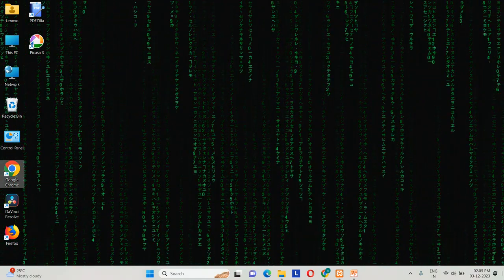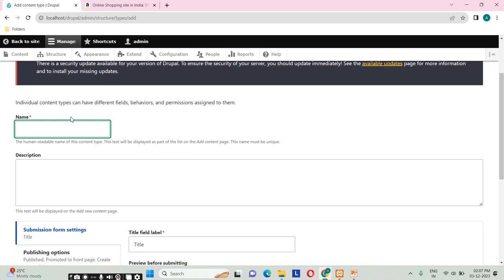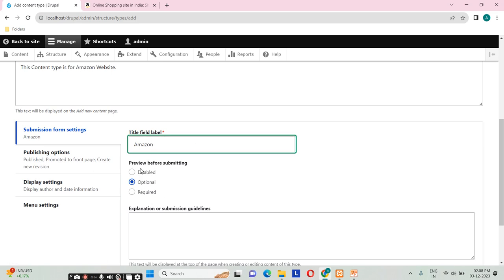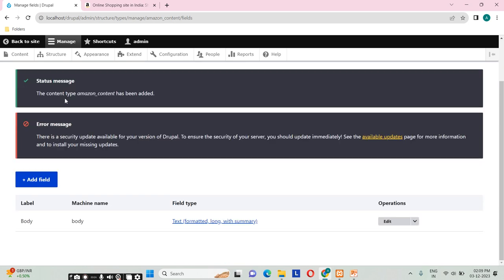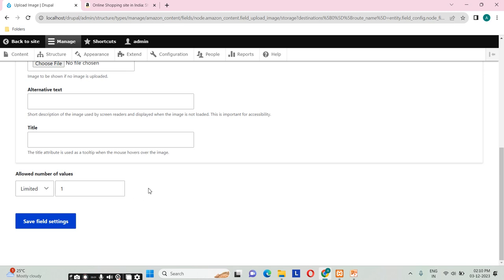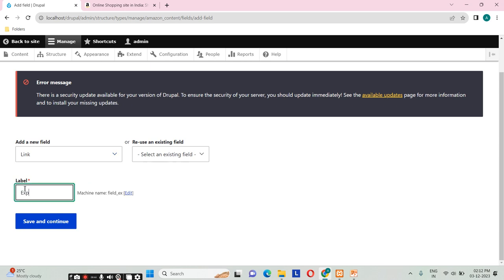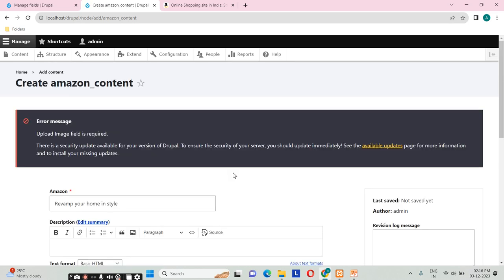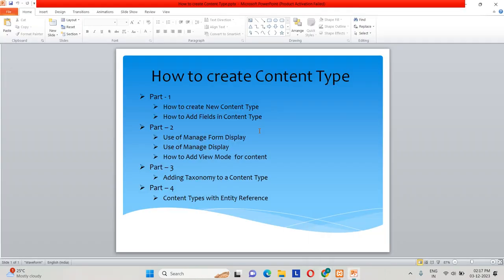How to Create New Content Type in Drupal 10 - Part 1 | Drupal Tutorial #19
Hi Friends,
Welcome to our Drupal 10 tutorial. In this comprehensive guide, you'll learn the followings:
1)What is Content Type
2)How to Create a new Content type.
3)How to Add Fields in Content Type.

✨Join with Sikho Aur Sikhate Raho ✨
Whether you're a developer, a stock market enthusiast, or simply looking to expand your skillset, we're here to empower you with valuable content.

Together, we'll explore, learn, and grow. Thanks for being a part of Sikho Aur Sikhate Raho.